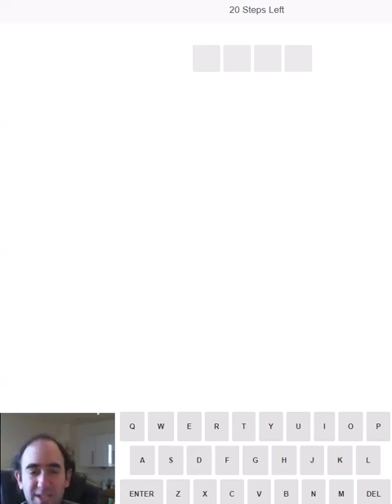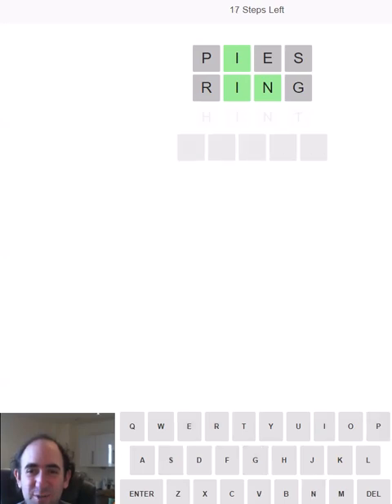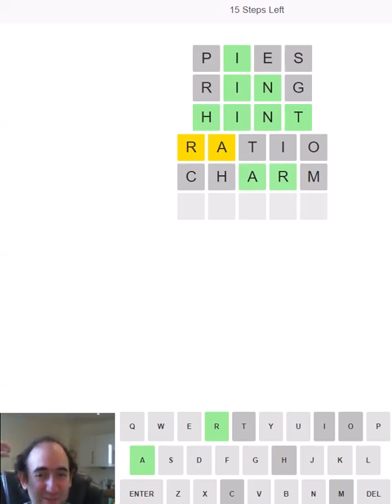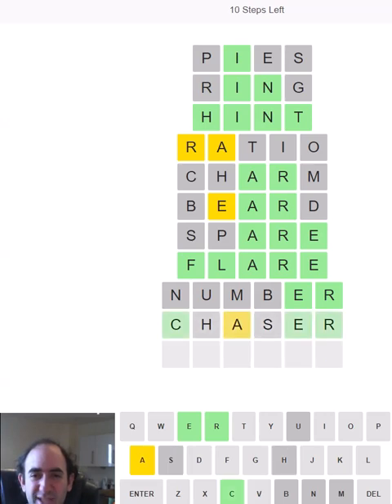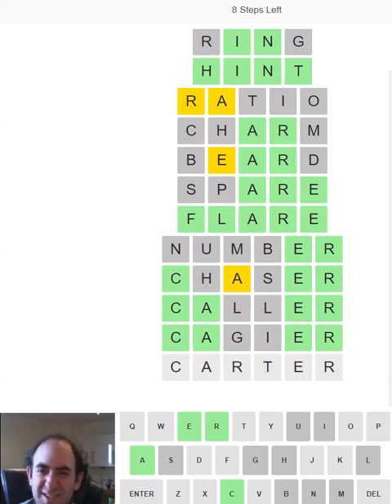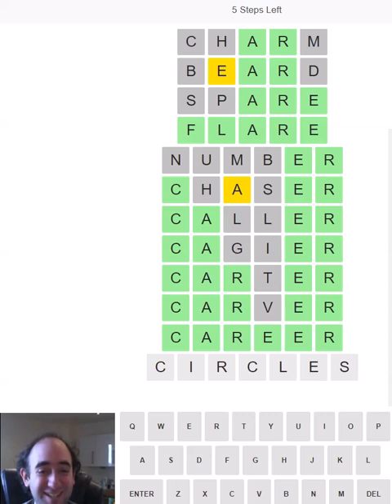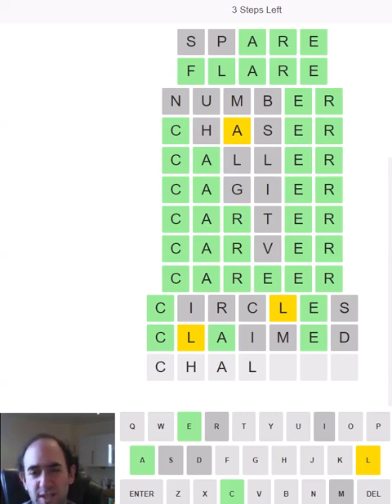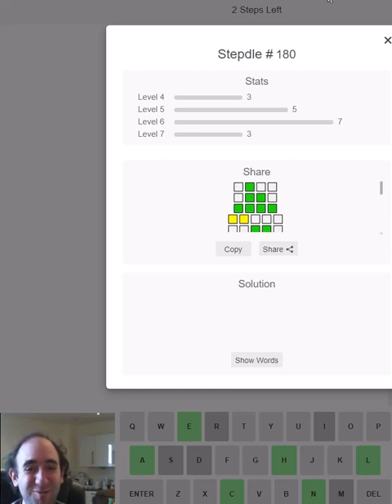Celebrate PI DAY with this STEPDLE puzzle!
Stepdle Wordle puzzle for 14 Mar